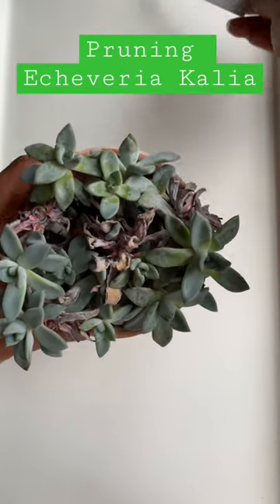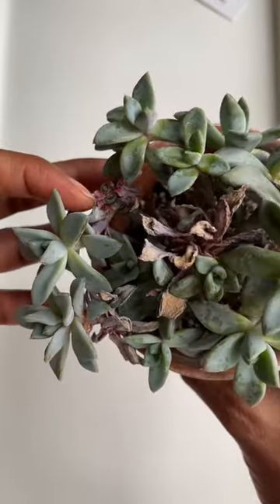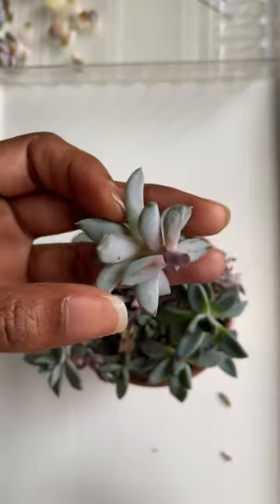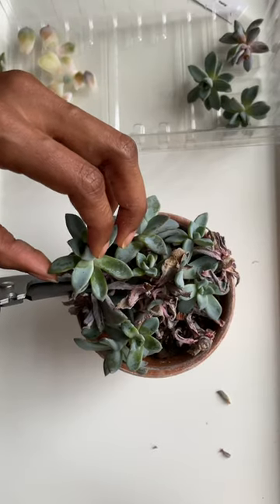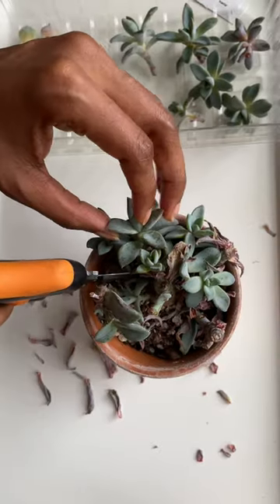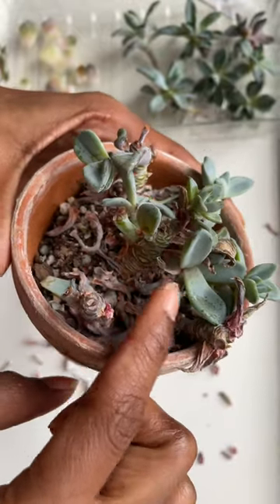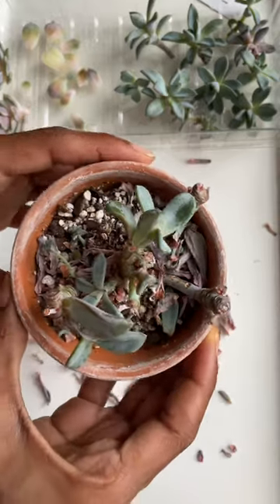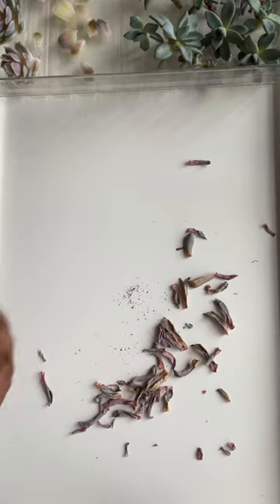Sometimes our plants just need a little haircut